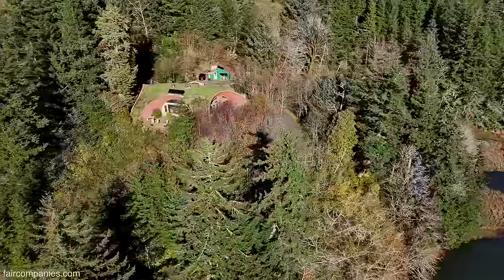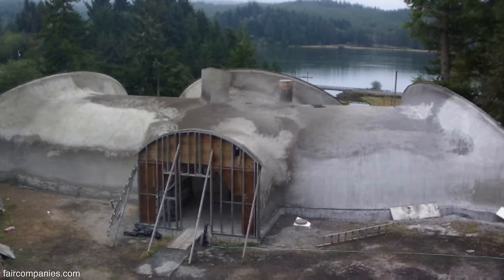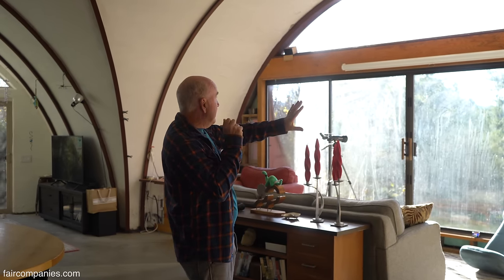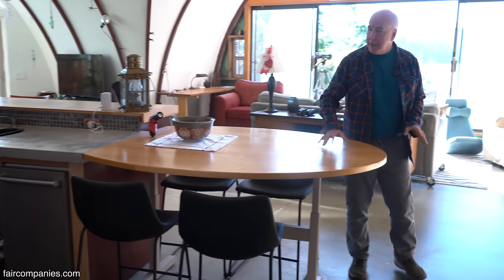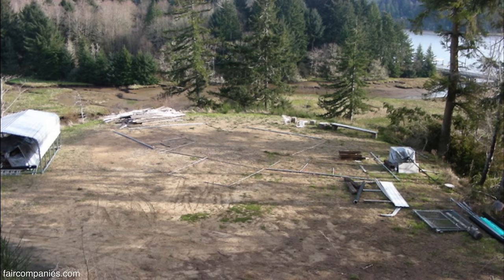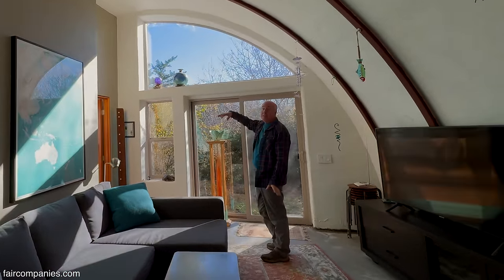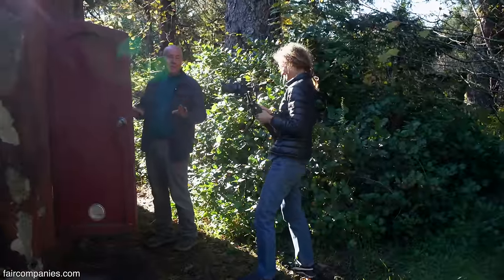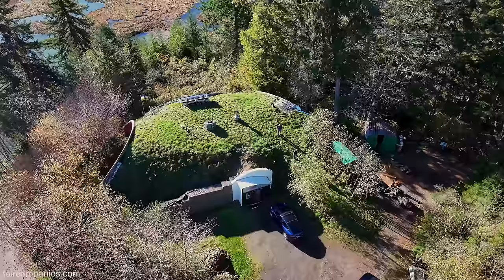No bank loaned them money. They built dream Hobbit Home themselves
When no bank would give them a loan for a sunken dome home, Steve Travis and Jeff Ingram began to build the earth-sheltered hobbit villa on their own, financing each step paycheck to paycheck and getting creative. They used recycled highway signs to lay the forms for the concrete foundation.

They held a "dome-raising" party to erect the I-Beams (purchased as a dome kit). They tied their own rebar for a full year. They lived in a fifth-wheel trailer for 6 years before finally moving into a half-built house.

Their commitment paid off. Today, the couple has spent a decade living mortgage-free in a home that is built to "withstand a nuclear blast," as well as hurricanes and earthquakes (they are in a fault zone). They have no heating or cooling bills since the home is hyper-insulated. “There are 1000 tons of earth on top of the house,” explains Steve. “The weight adds strength to the structure – like an egg, because of the barrel-hauled structure the weight of the earth compresses it and makes it stronger –, but the main aspect is the thermal mass insulation value.” Per code, the county made them put in two bedroom wall heaters, but they have never needed them.

The home is maintenance-free except for having to mow the roof, which now bathes the entire home in green. “We've had people say it must be like living in a cave, but there's light everywhere in this house.”

Because the walls aren’t load-bearing (the barrel vaults hold the home in compression), they were able to create huge windows on three sides of the home, allowing in plenty of southern light: “more than any home we’ve ever lived in.”